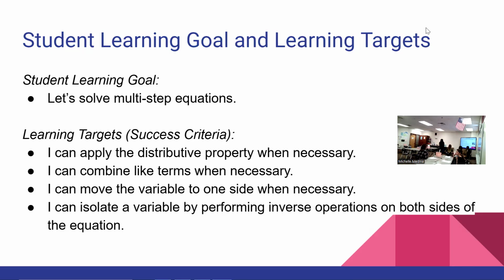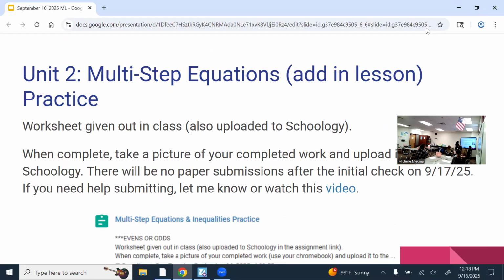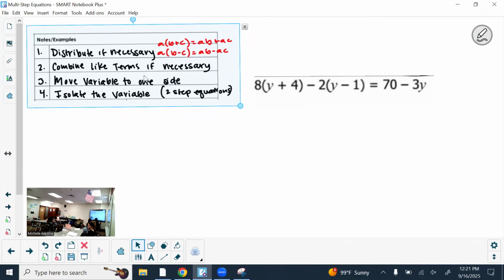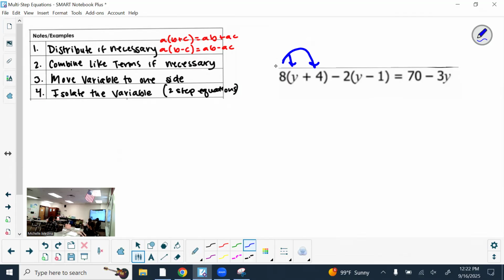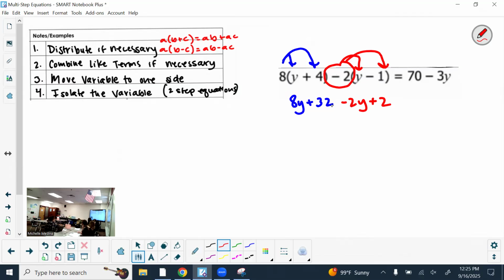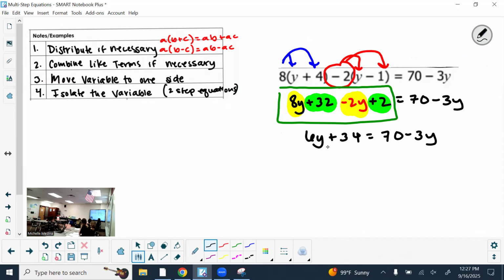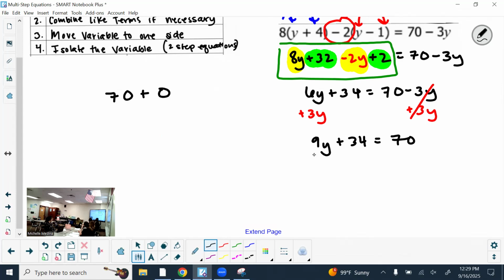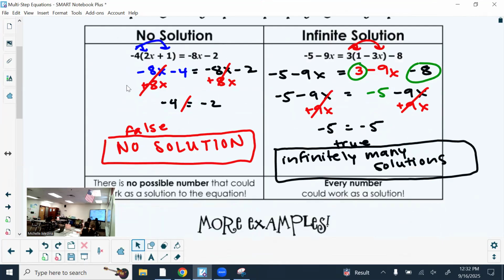Unit 2: Multi-step Equations Practice